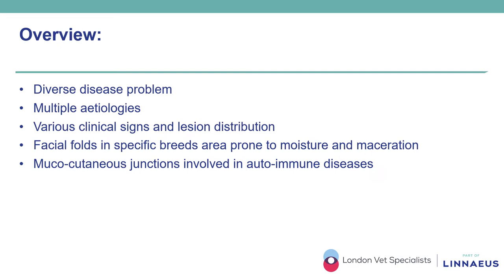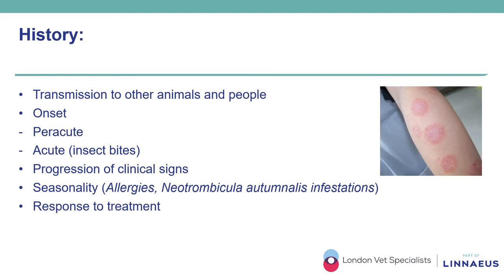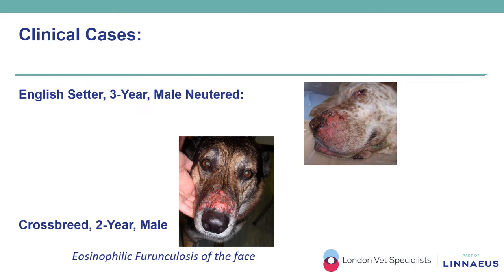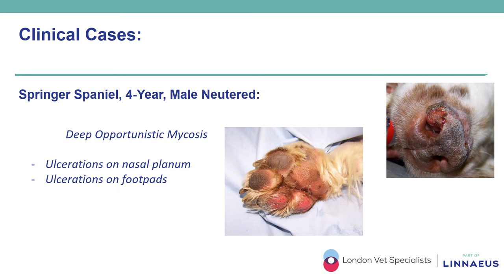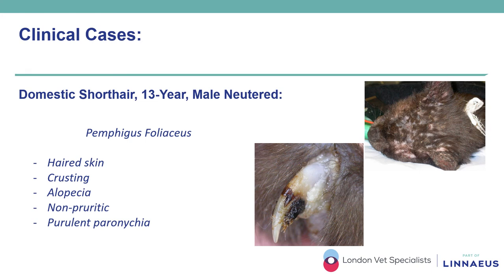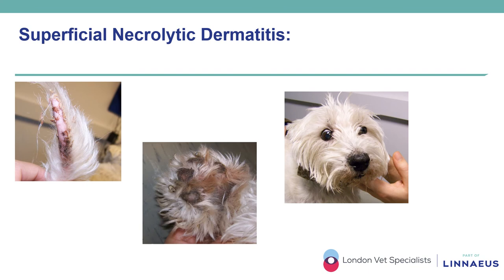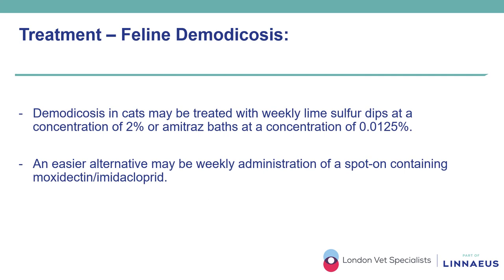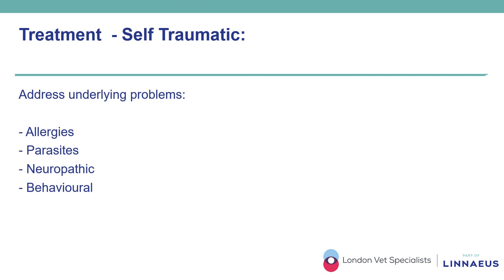LVS Dermatology CPD: Approach to Facial Dermatoses